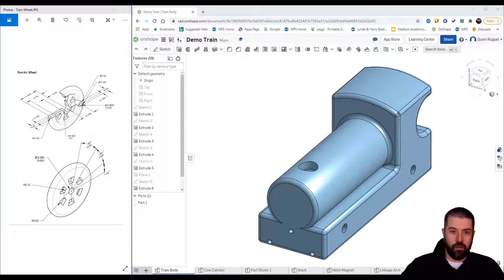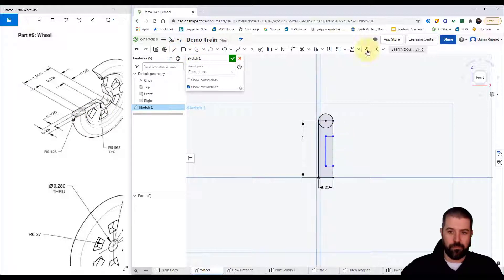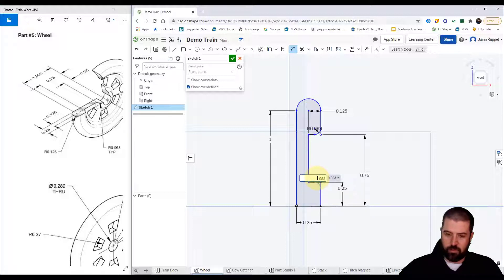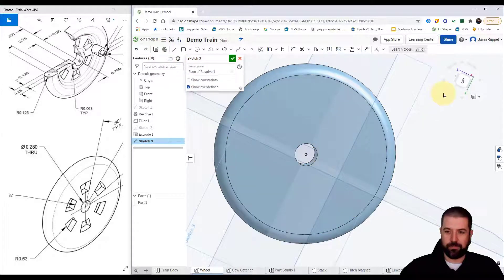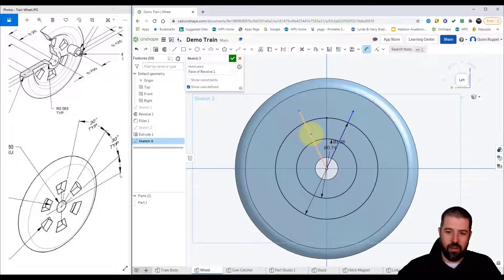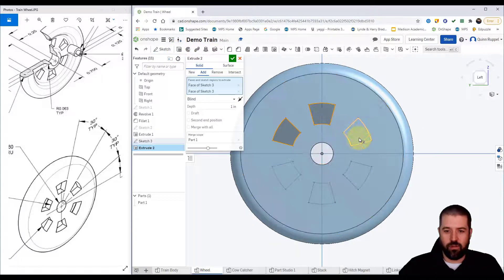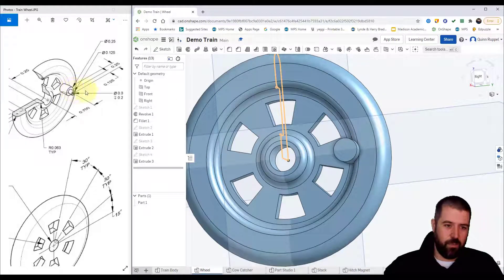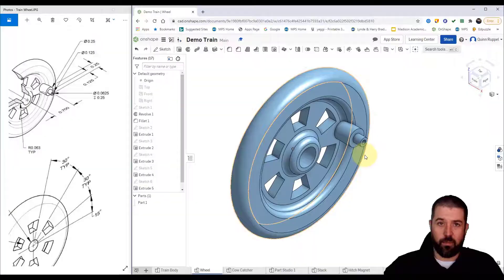OnShape: Mini Train Project - Wheel